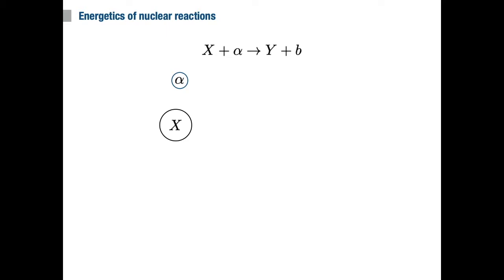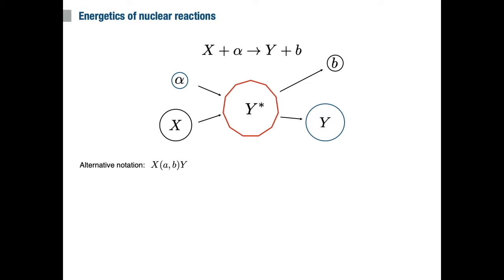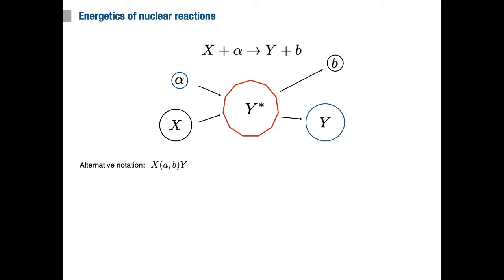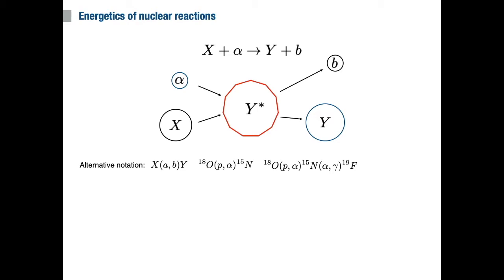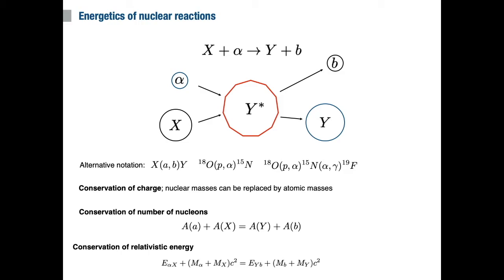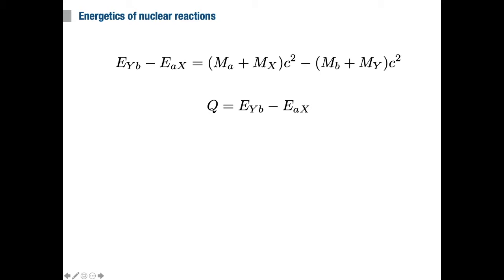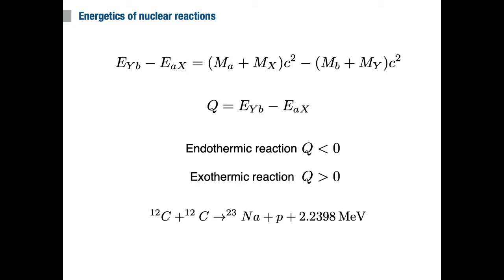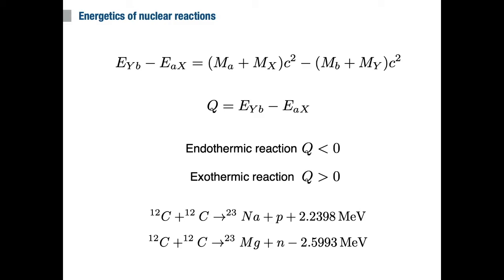3.2 Energetics of nuclear reactions